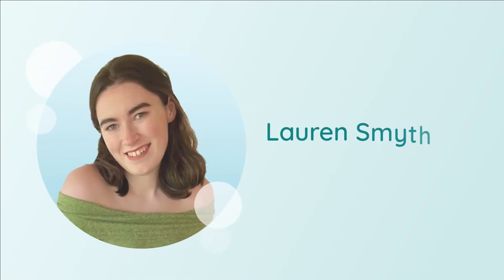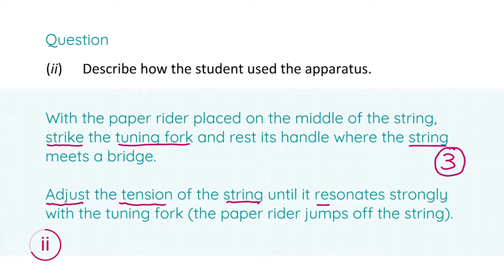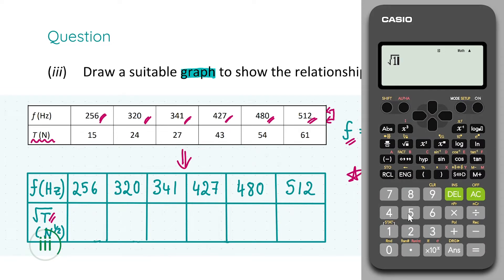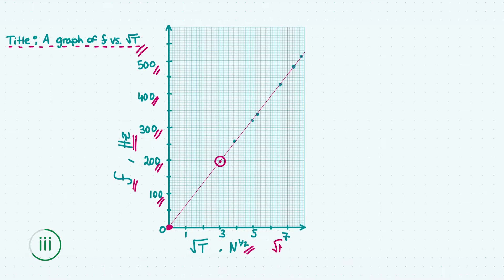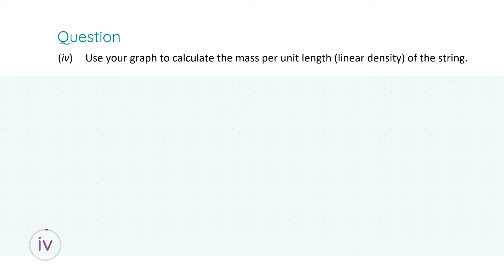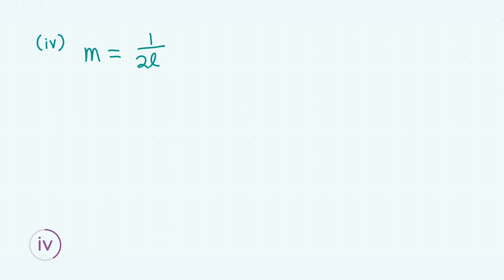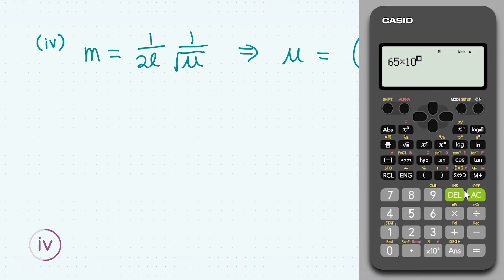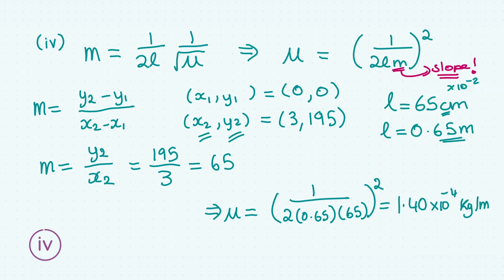Fundamental Frequency, Tension of String - 2021 State Exam, Q3; Leaving Cert Physics Higher Level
Improve your grades in your physics exams by watching Lauren walk you through this Leaving Certificate experiment question on fundamental frequency and tension of a string from the 2021 paper.

Lauren goes through the question to discuss investigating how the fundamental frequency of a stretched piece of string varies with tension; different lengths, mass per unit length and linear density, and drawing a diagram of the apparatus.

*TIMESTAMPS*
00:00 Begins
00:38 Part (i)
01:29 Part (ii)
02:09 Part (iii)
06:37 Part (iv)